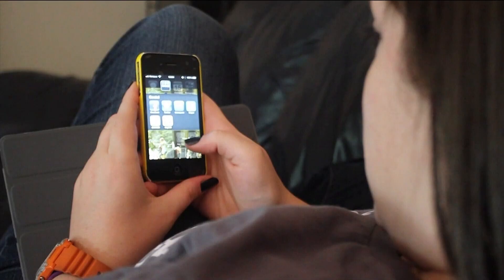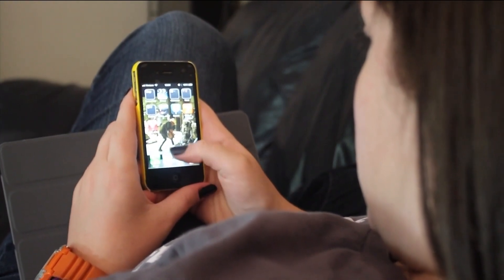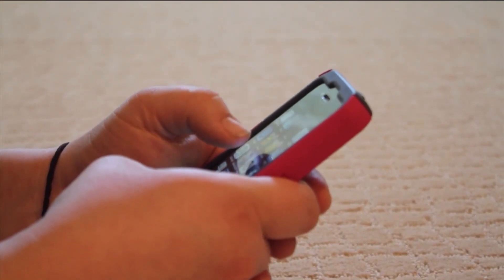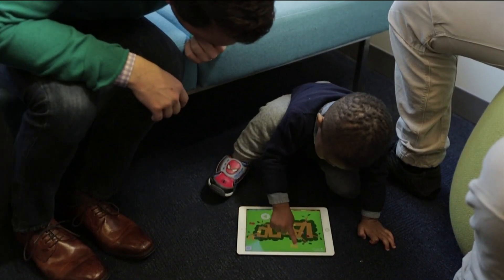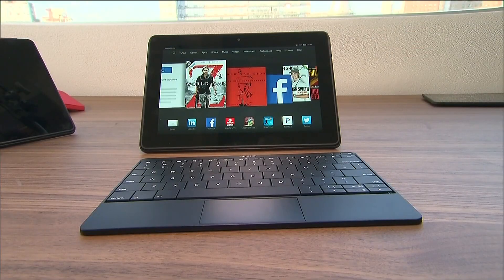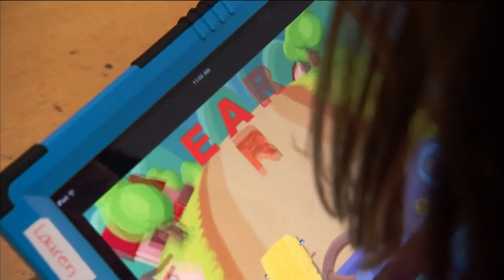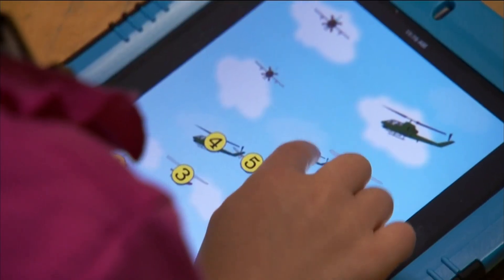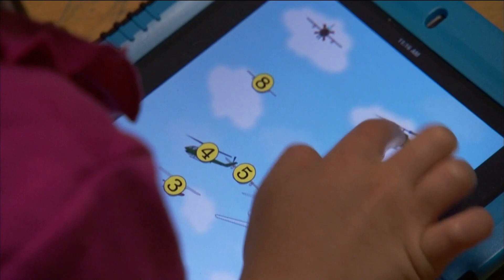Apple promises new bug fixes to kid screen time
According to The Wall Street Journal, the bug impacts a function called "Downtime" which allows parents to remotely set hours when kids can't use their device.